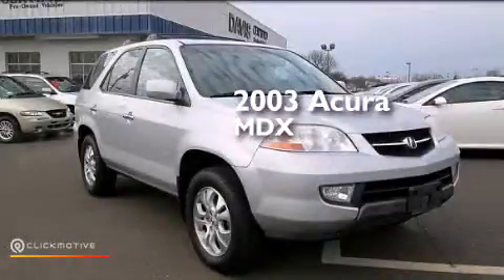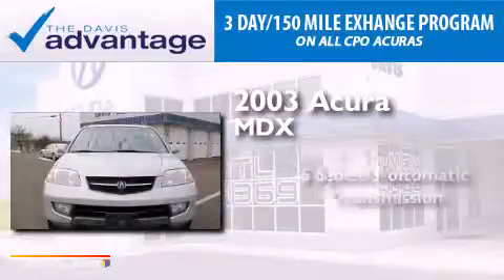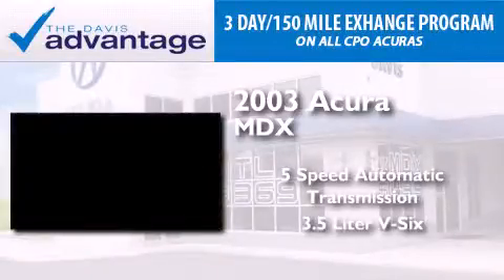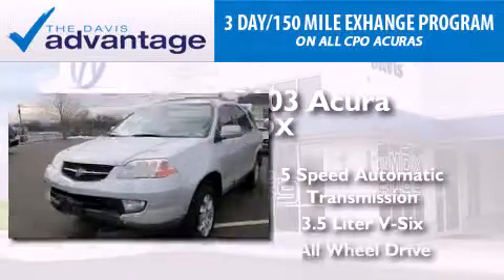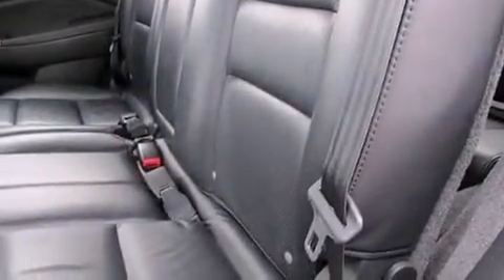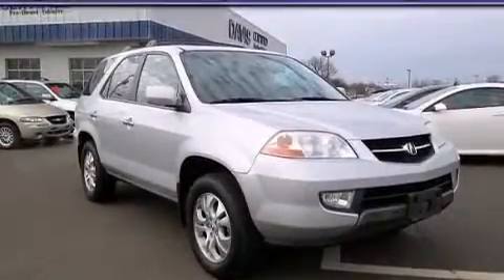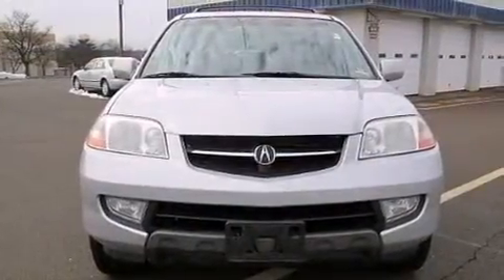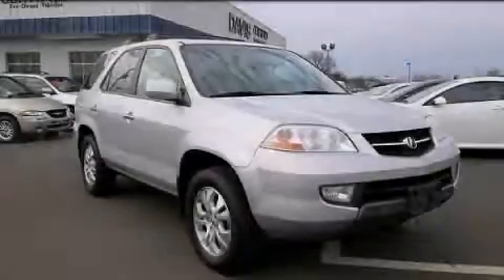Pre-Owned 2003 Acura MDX Langhorne PA 19047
We have been honored to serve the Langhorne PA area , we promise that your experience at our dealership will exceed your expectations ! Year : 2003 Make : Acura Model : MDX Engine : Gas V6 3.5L/214 Trans . : Automatic Exterior : Starlight Silver Miles : 154,422 Interior : Ebony Stock : 2159162A Davis Acura 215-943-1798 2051 E Lincoln Hwy Langhorne , PA 19047